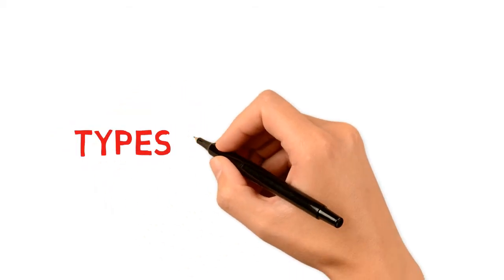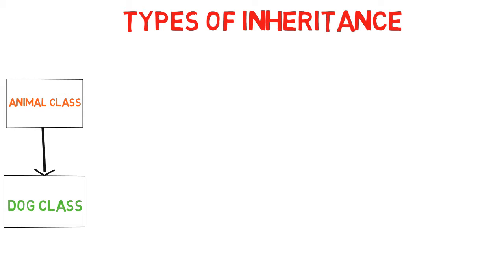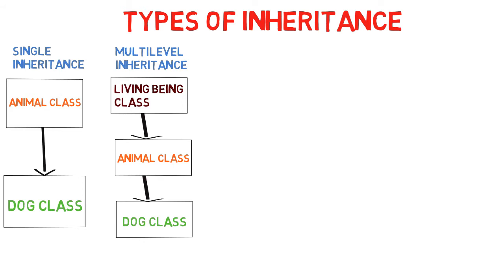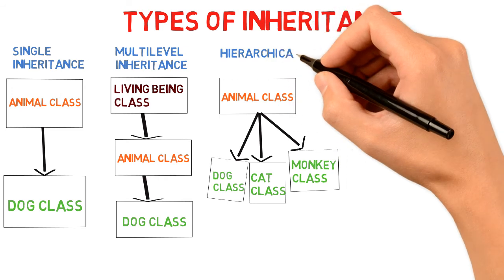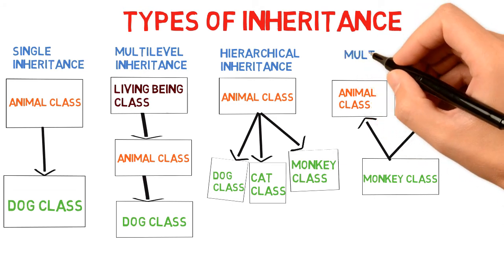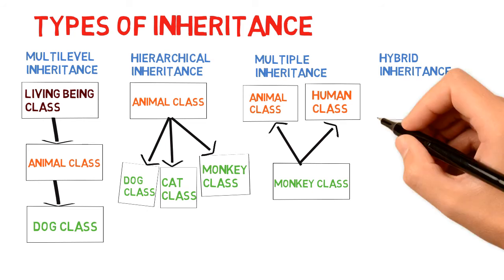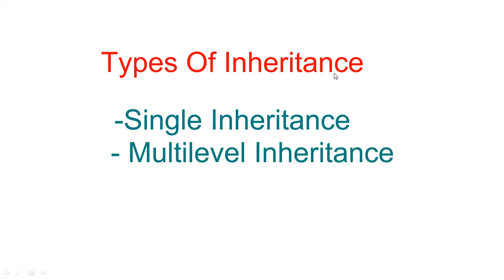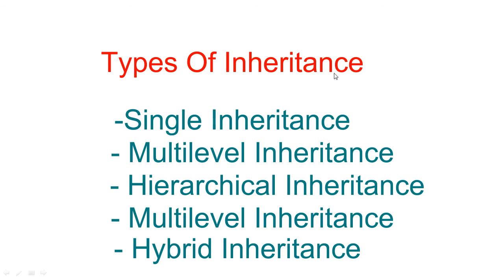What are types of inheritance | Inheritance in java | Java Tutorial | Ask Java | Code Bode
Hi Guyz,
In this video we will see the types of inheritance. These 5 types of inheritance is something a java develper must understand. Watch the video for more details.

HAPPY LEARNING!